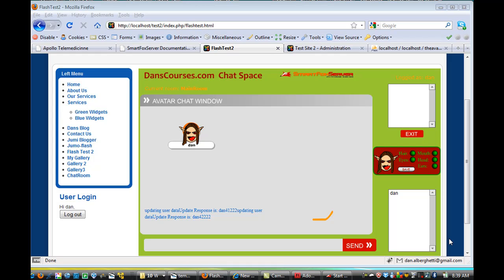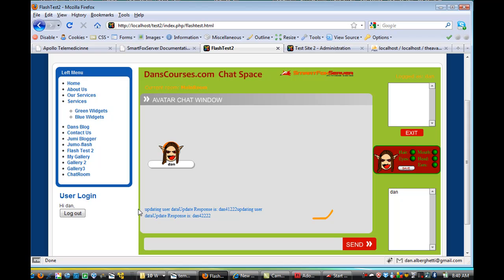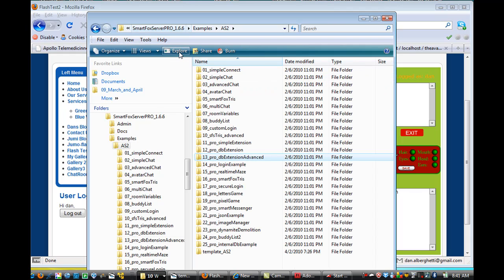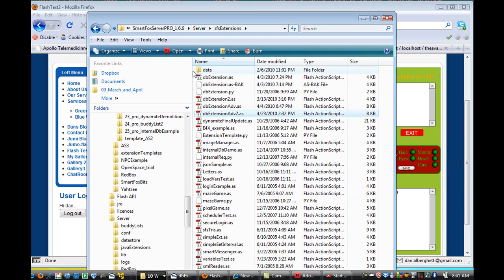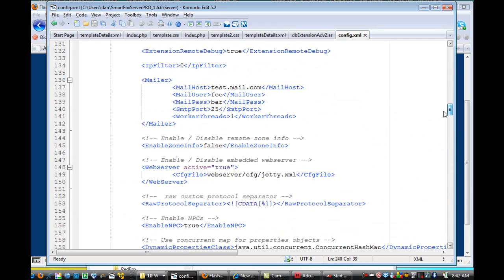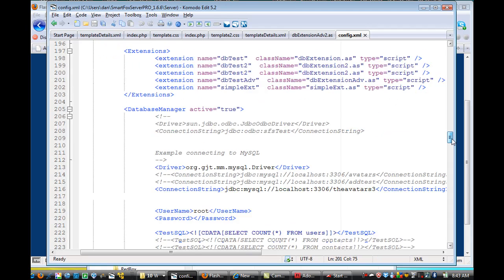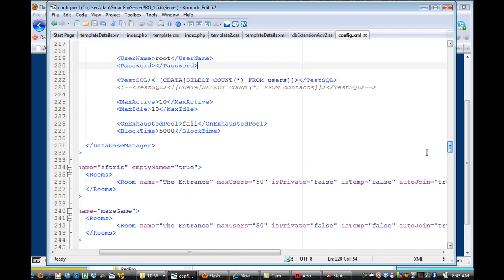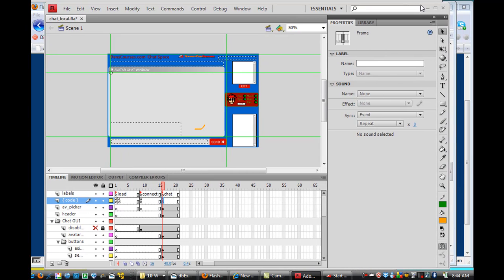Customizable Flash Avatar Chat in Smartfox Server -part 2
A tutorial on creating an avatar chat with FLash and Smartfox Server that is customizable and connected to a MySQL database.